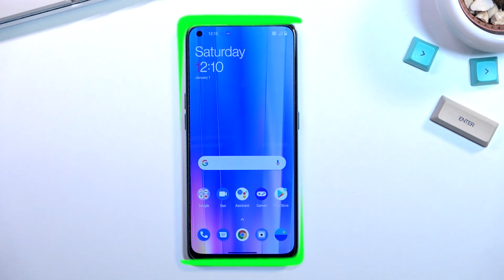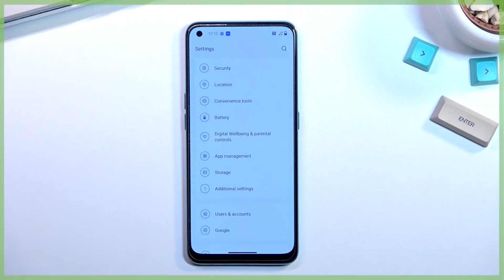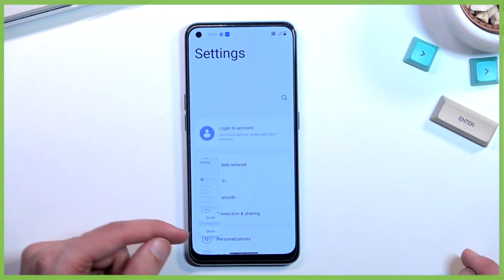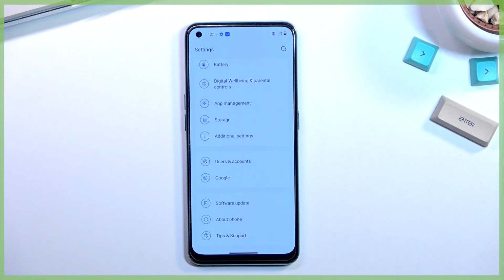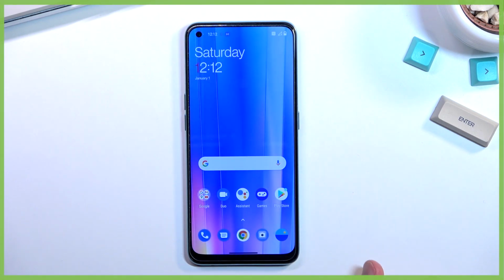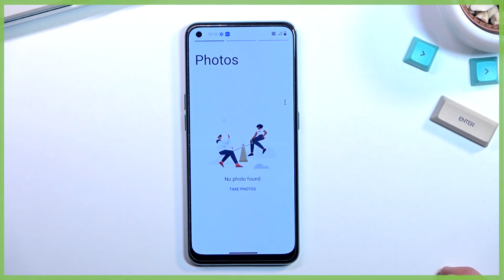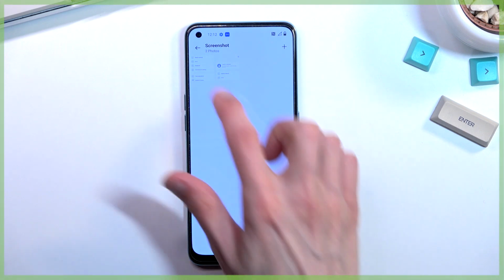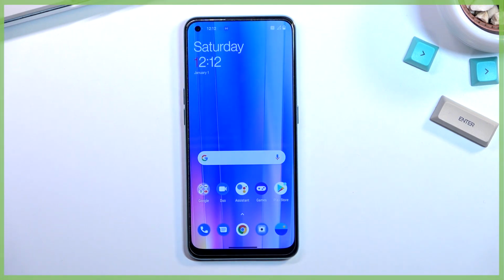OnePlus Nord CE 2 – How to Take Screenshot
Learn how to take a screenshot on your OnePlus Nord CE 2 quickly and easily. In this video, we show you the exact steps to capture your screen, including both standard and scrolling screenshots. Whether you want to save important information, share something with friends, or keep a record of your phone activity, this guide will help you use the screenshot feature on the OnePlus Nord CE 2. We also explain where to find your saved screenshots in the gallery and how to use the scroll option for long screenshots. If you are new to OnePlus or just want to make the most of your device, this video covers everything you need to know about taking screenshots on the OnePlus Nord CE 2.

How to take a screenshot on OnePlus Nord CE 2?
How to use scrolling screenshot on OnePlus Nord CE 2?
Where are screenshots saved on OnePlus Nord CE 2?

0:00 Introduction
0:07 Open content to capture
0:16 Take a standard screenshot (Power + Volume Down)
0:32 Using the scroll screenshot option
1:12 Troubleshooting scroll screenshot
1:43 Find screenshots in the Gallery app
2:07 Summary